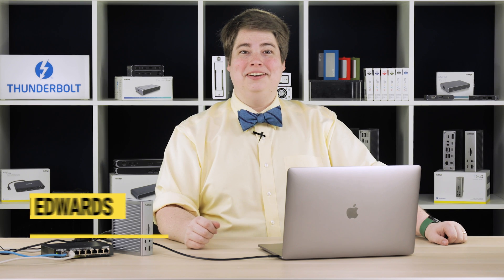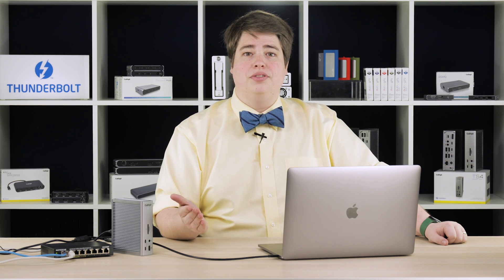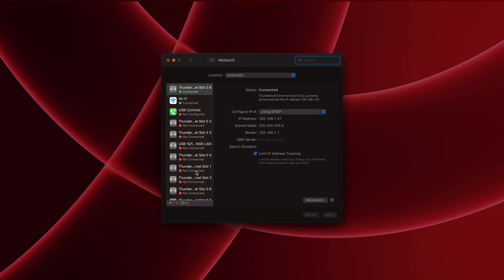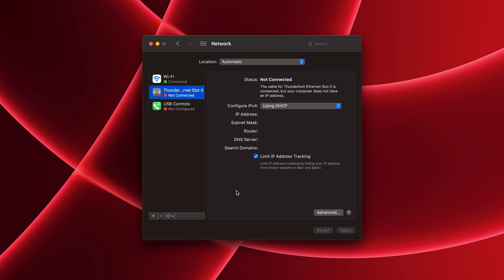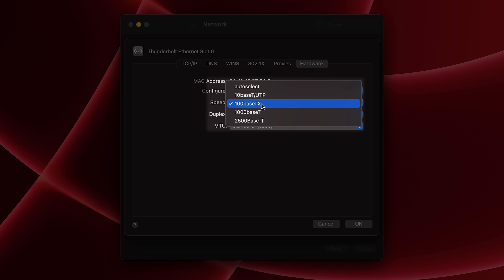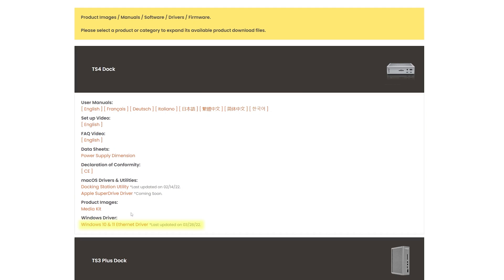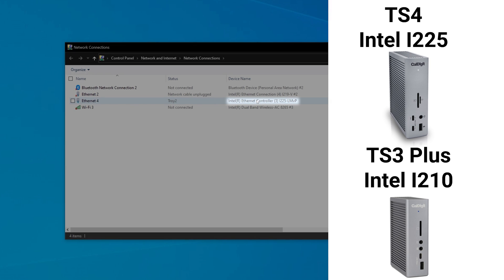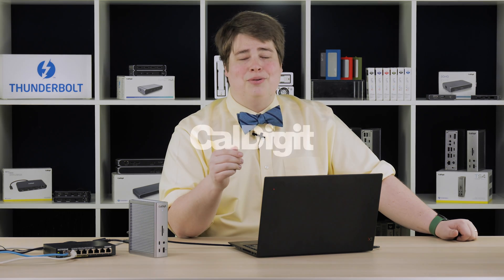TS4 and TS3 Plus Ethernet Troubleshooting - CalDigit Support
Our support team occasionally sees cases concerning the Ethernet port on our Thunderbolt Station lineup not working as expected due to some network settings defaulted to by the Operating System. In this video we'll discuss some of the ways to correct this behavior on both macOS and Windows.

Chapters
0:00 - Intro
0:26 - Explanation of Behavior
0:58 - Fixing on macOS
3:13 - Fixing on Windows